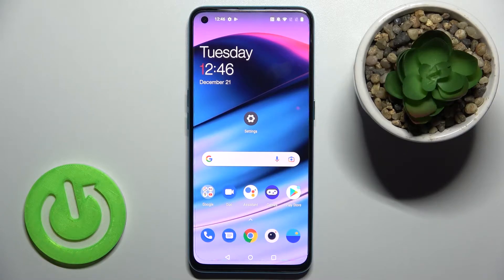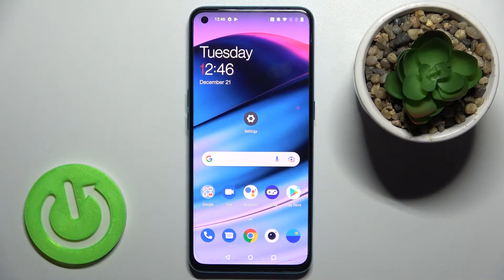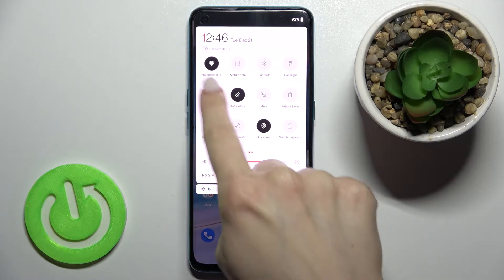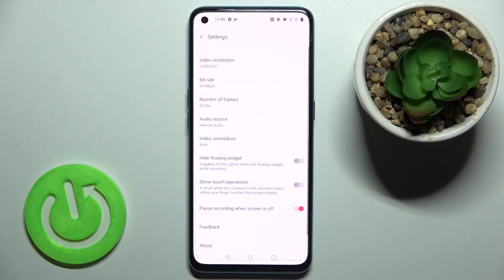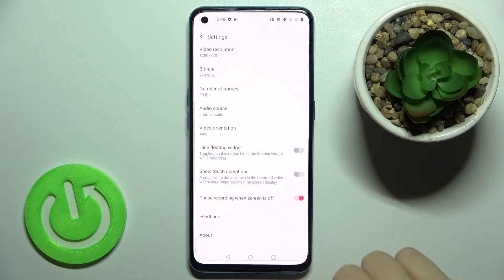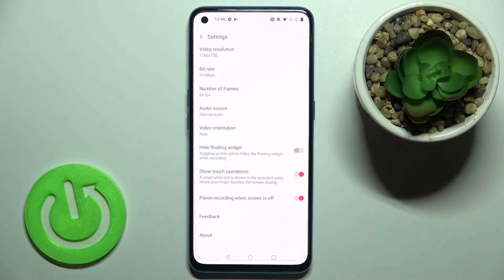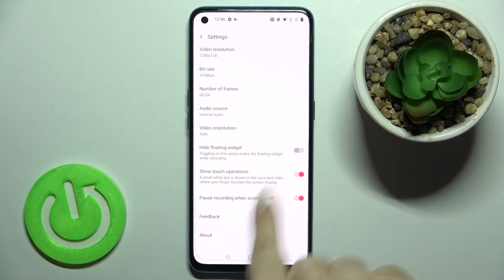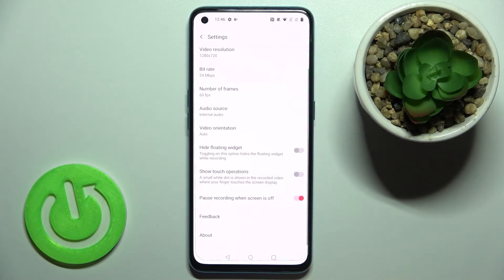How to Enable Screen Touches in Screen Recorder on OnePlus Nord CE 5G – Screen Recorder Settings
Learn more about OnePlus Nord CE 5G
Hey there! Would you know how to turn off or turn on the screen tap indicator while recording a display? We'll show you exactly how to do this on the OnePlus Nord CE 5G gadget in the video above.

How to Enable Screen Touches in Screen Recorder on OnePlus Nord CE 5G? How to Disable Screen Recorder Touches on OnePlus Nord CE 5G? How to Turn On Screen Recorder Touches on OnePlus Nord CE 5G? How to Turn Off Screen Touches in Screen Recorder on OnePlus Nord CE 5G? How to Show Actions on the Screen during the Screen Recording on OnePlus Nord CE 5G?